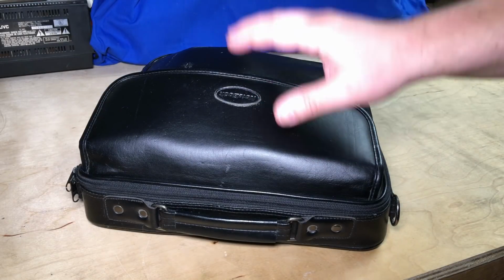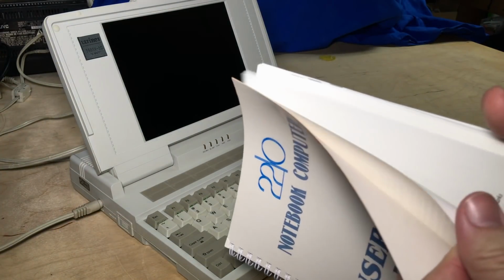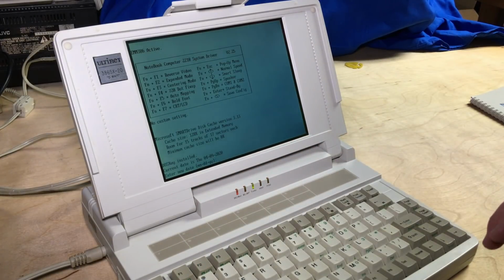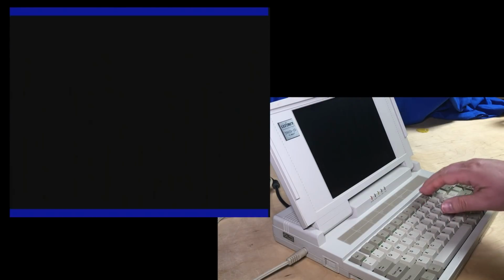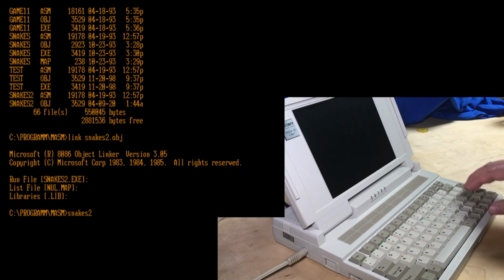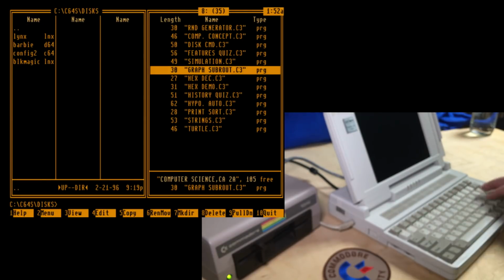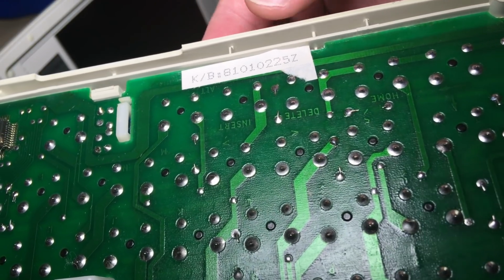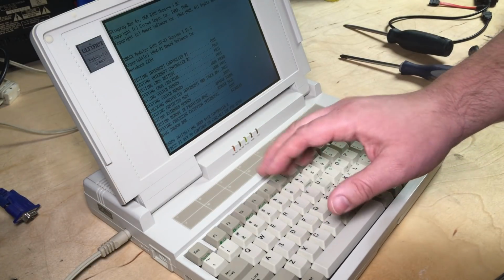My 386SX Laptop: X1541 C64 Transfers, 8086 Assembly, MS-DOS and More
I've owned this laptop since 1992, but I've only recently realized it has a bit of a mystery. Who really made it? I also show my X1541 cable to transfer files via Star Commander from a 1541 drive, the C64S emulator, the 8086 assembly language game I wrote in university, and more.

Update: mystery already solved! Thanks to Jim Leonard (co-creator of MobyGames and 8088 MPH coder) who identified my computer as a rebadged Nan Tan 2210.

Also thanks to Jason Compton for finding a review of 3 rebranded Nan Tan 2200 machines (from Bitwise, Micro Telesis, and National Micro Systems) in the August 1991 issue of PC Mag from pages 136 to 143

Ending credits music is "Jobsless" from the album "The Agony and the Ecstasy of Steve Jobs: A Soundtrack" by Bedford Level Experiment

Index:
0:00 16/32-Bit Show And Tell: My Ultinet 386SX Notebook
3:34 A bit of a mystery
6:35 Boot time
9:51 Get the Mikadon experience
11:11 Prince of Persia
12:27 C64S emulator
14:25 My Snakes 8086 game source code
18:03 Running snakes - WARNING TERRIBLE MUSIC
19:46 X1541 cable and Star Commander
26:15 Looking at the insides
29:38 Thank you to my patrons take 1
30:01 Broken hard drive and more inners :(
31:47 Thank you to my patrons take 2